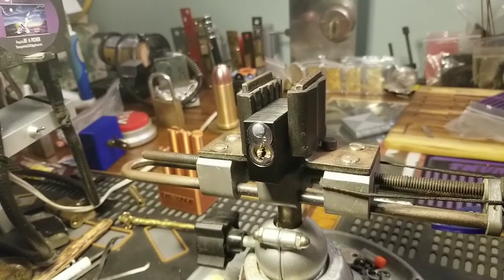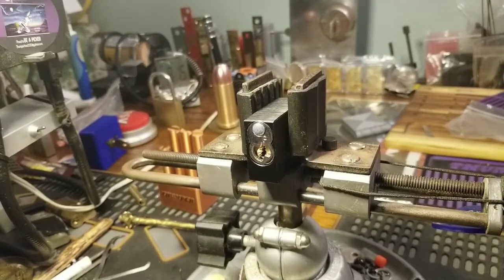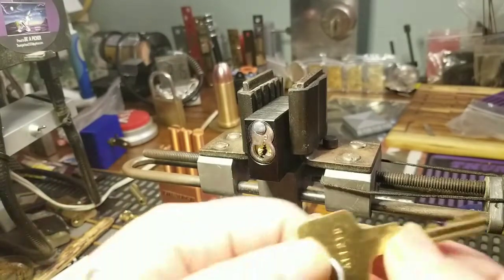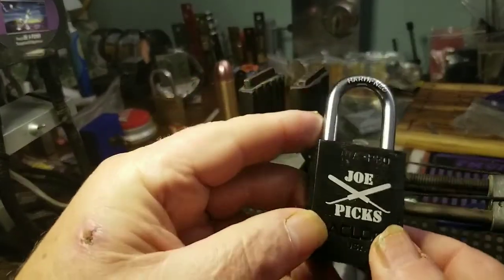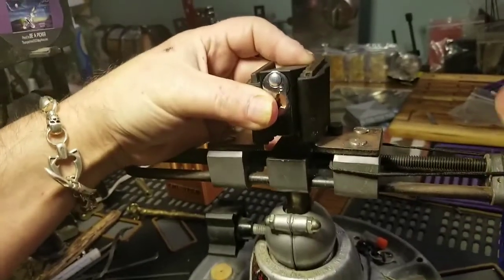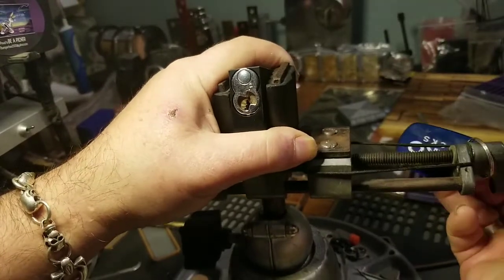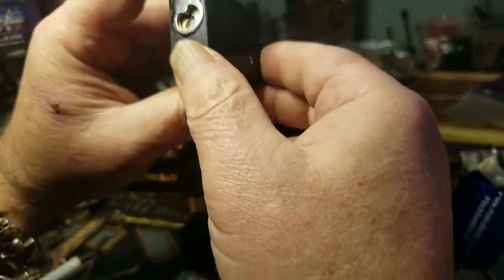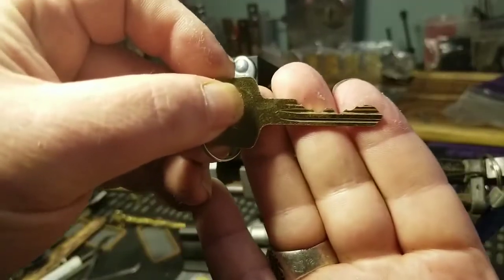#860/Picked Joe's logo padlock